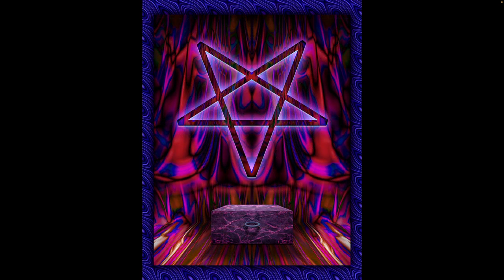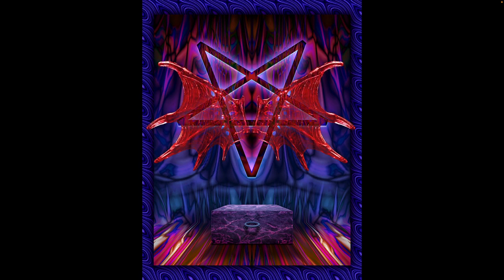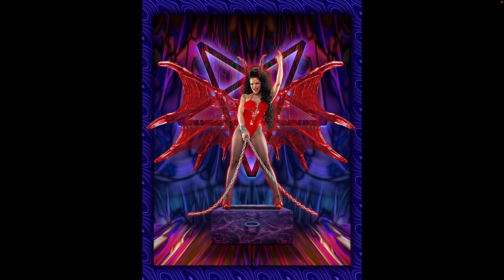Photo Tech Tuesday: New Millennium Tarot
Lee Varis examines the construction of one of his Tarot card images, and then explores the use of Kaiber.ai to animate all 22 of his Major Arcana card images.